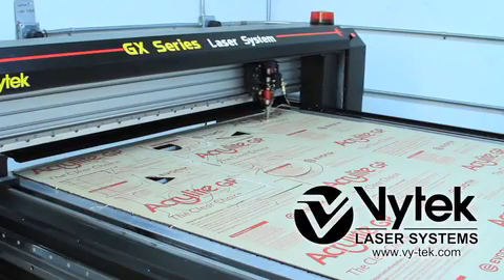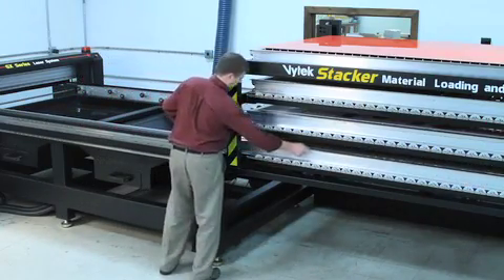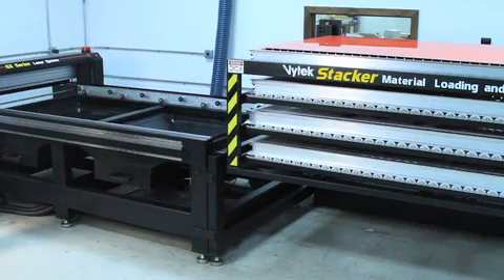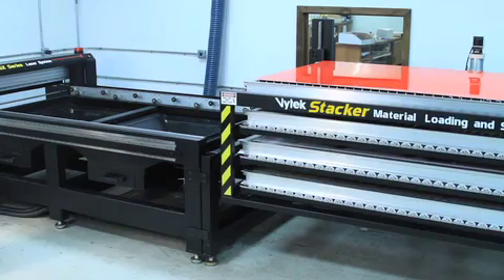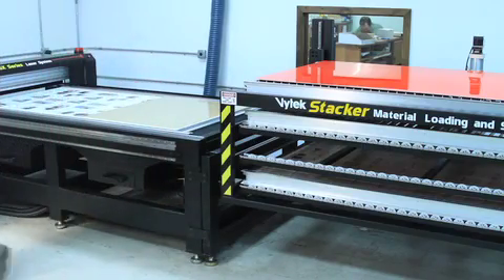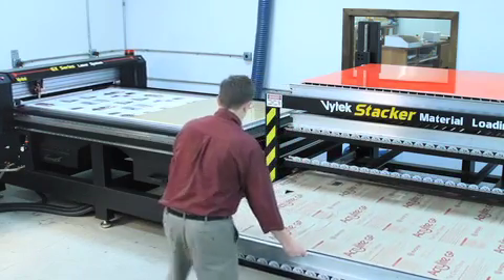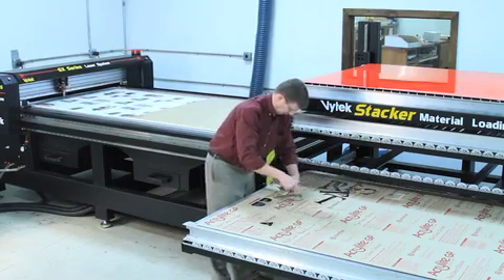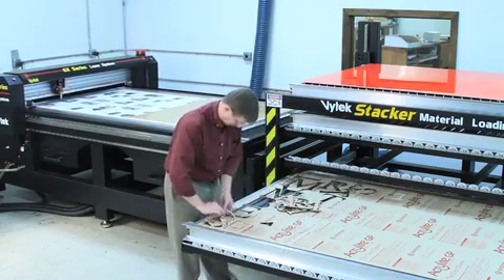GX Laser System with an optional Stacker Material Handling and Storage System-High Volume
The Vytek Stacker is a material loading and storage system that increases the throughput capacity of your GX laser system. Systems equipped with the stacker option can save up to 50% in job time while increasing the machine's utilization.